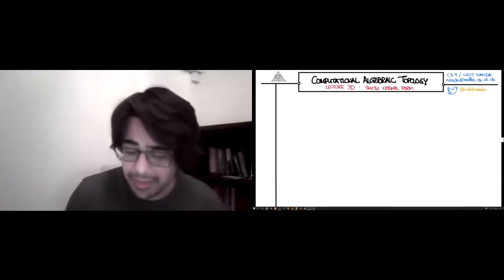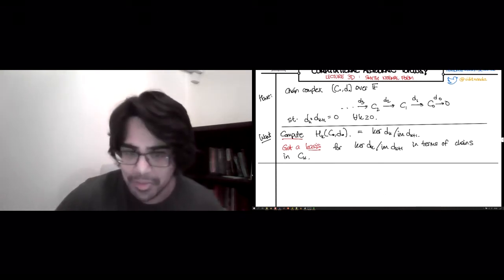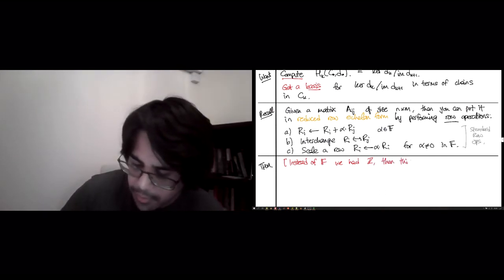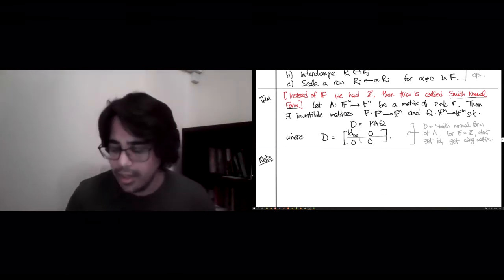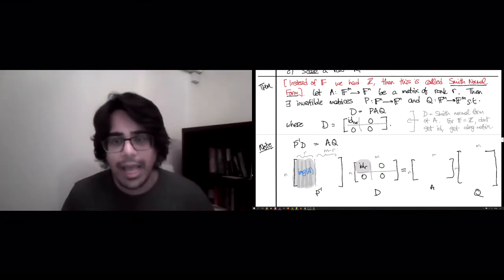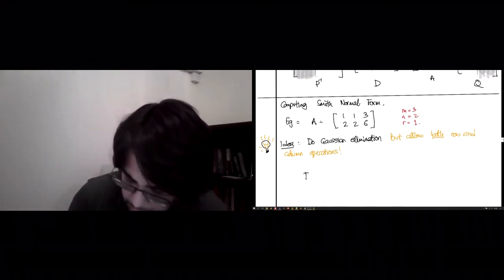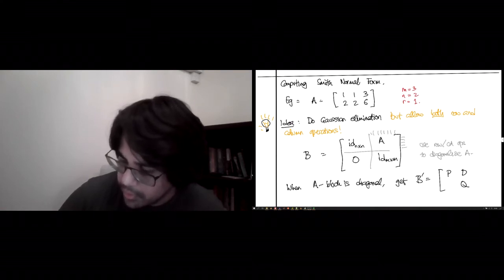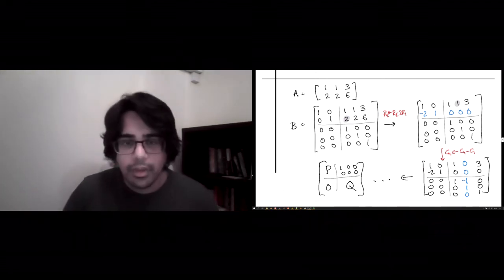Week 3 Lecture 3D Smith Normal Form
Computing Betti numbers only requires us to know the ranks of the boundary matrices of a chain complex. But if you want to actually describe a basis for some homology group, you need slightly heavier linear algebra... this lecture describes how to put boundary matrices in a special diagonal form and read off the bases for the homology groups.